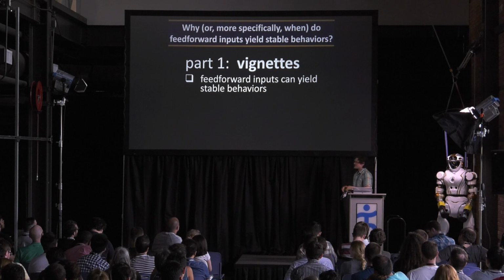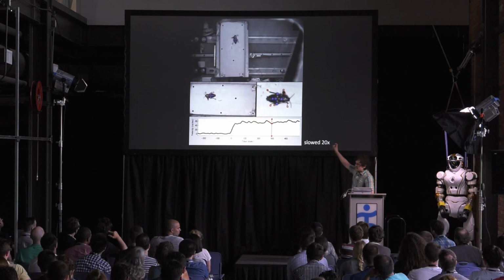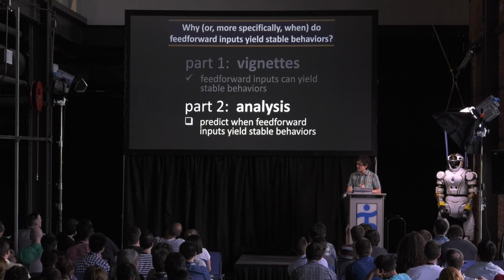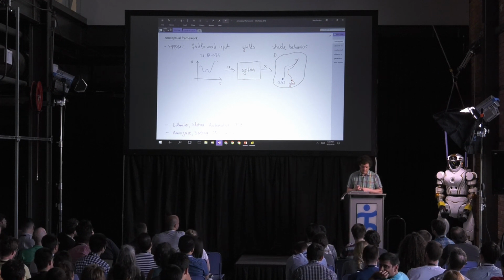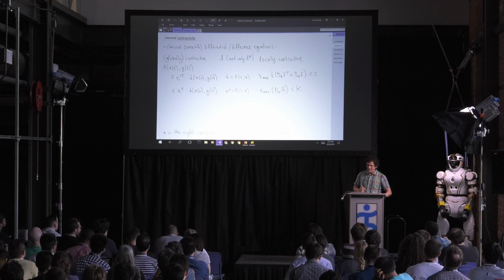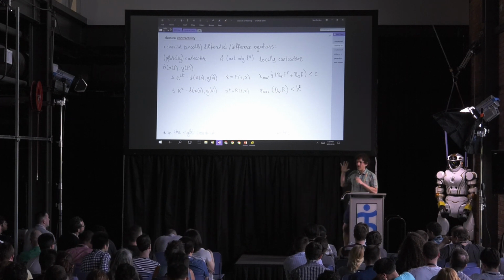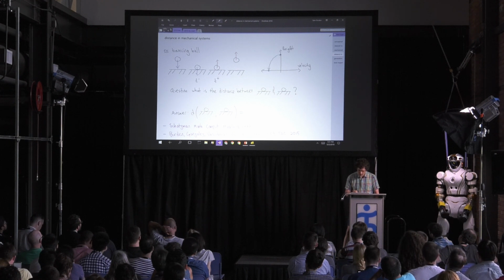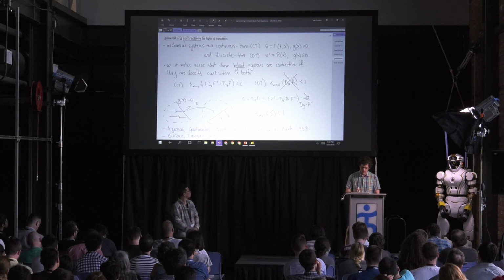Sam Burden: Why (or, more specifically, when) do feedforward inputs yield stable behaviors?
Sam Burden: Why (or, more specifically, when) do feedforward inputs yield stable behaviors? Dynamic Walking Conference 2018, Pensacola.